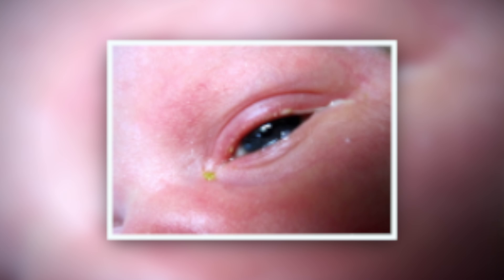Blocked Tear Ducts in Infants (Pediatric Advice)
Newborns commonly have blocked tear ducts (dacrostenosis).  This is a situation where the tear duct that drains tears into the nose is blocked enough so that tears are not draining into the nose as they normally would.
    Unlike conjunctivitis (eye infections) where there is an infection and a lot of redness and purulent discharge in the eyes, the discharge when it's a blocked tear duct is either a clear tear like substance or very slightly yellow or white.  Blocked tear ducts typically resolve by the first birthday in 90 - 99% of children.  In very rare instances, when this does not resolve on it's own by age one, you may choose to see an ophthalmologist (eye doctor). I have had some parents chose to wait beyond a year, and these blocked tear ducts almost always resolve without the need for surgery.  Eye doctors will either probe the tear duct or put in a stent (tiny hollow tube) to allow the tear duct to function normally.
      If you think the eye is starting to get infected, and you are breast feeding, you can put a drop or squirt of breast milk in the eye and this will typically solve the issue.
Occasionally, antibiotic eye drops will be used if the eye starts to get infected.
Tear ducts can be massaged, but if you try this, make sure the pressure is against the nose, in the corner of the eye.  Absolutely do not put any pressure on the eye itself.